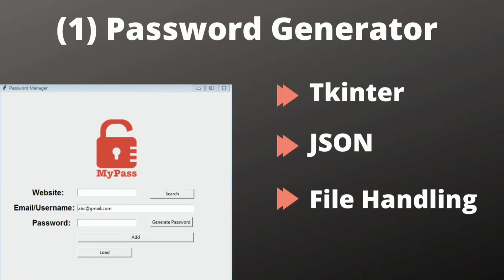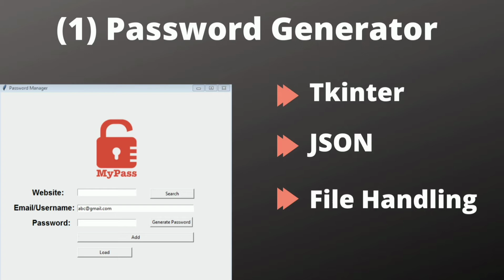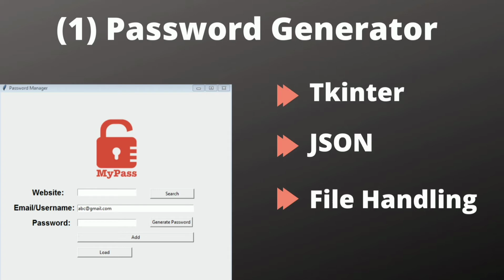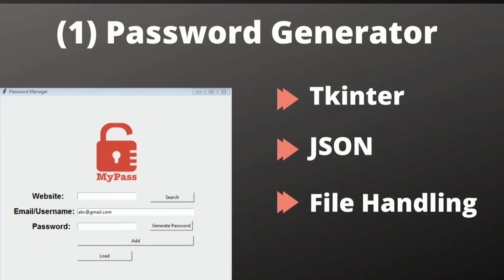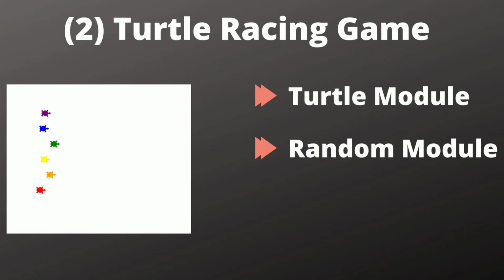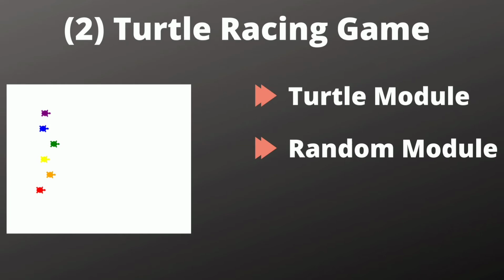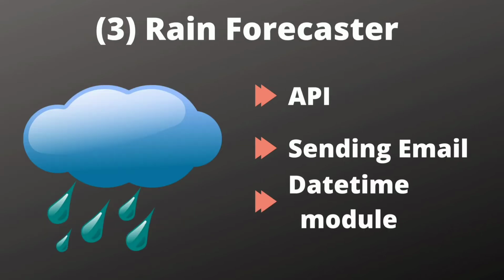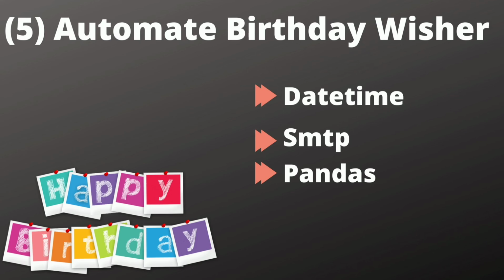5 python projects for begginers | begginer python project ideas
In this video, I have shown you 5 python project ideas for begginers and intermediate.
I also talk about what you need to learn in order to build projects.

5 project ideas for beginners :-
1) Password Generator
2) Turtle racing game
3) Rain forecaster
4) Stock Alert App
5) Automate Birthday Wisher

In order to build above 5 projects, you need to learn about application programming interfaces(API), Simple mail transfer protocol(smtp), random module, turtle module, datetime module and much more.

Equipments I usally use for making videos:-
Mic - Boya BYM1
Tripod - Tygot Aluminium tripod for mobile and camera
Laptop - Lenovo V145-AMD-A6
Headphones - Leaf Bass Wireless Bluetooth headphones